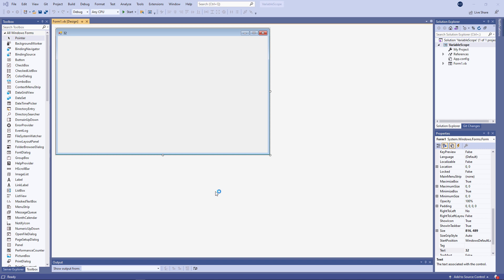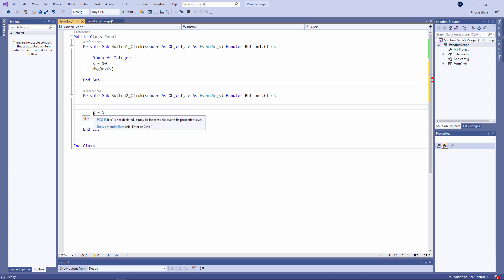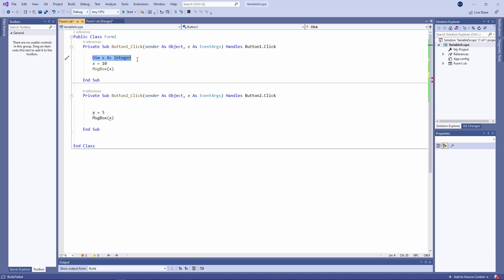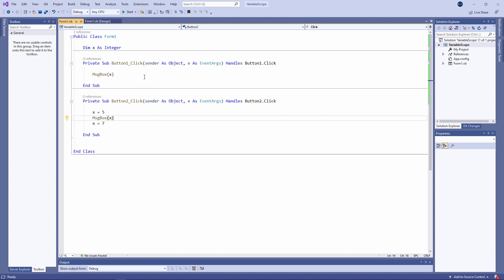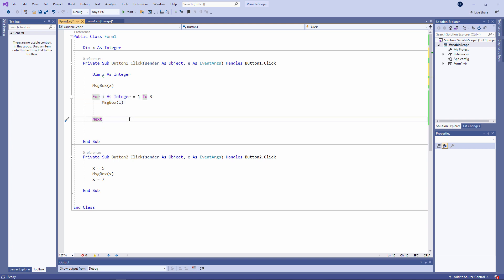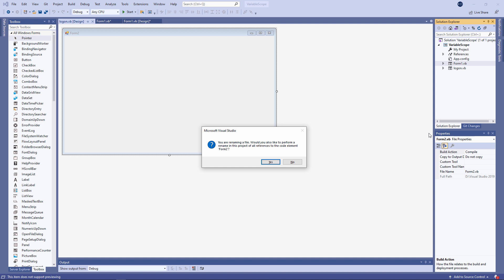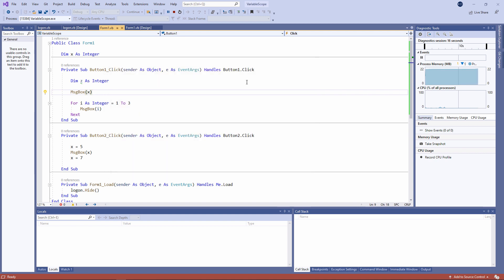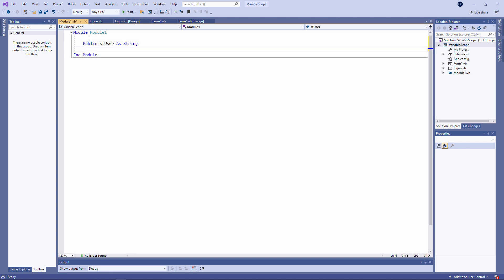VB.NET Programming. Intermediate Lesson 2. Variable Scope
This is the second in a series of computer science video tutorials for intermediate Visual Basic programmers who have completed the beginner’s series of video tutorials or are already familiar with the VB.NET syntax for the fundamental programming constructs.  In this lesson you will learn about the scope of variables, that is, which programs within an application can make use of a variable depending on how and where it is declared.  You will learn about four possible scopes for a variable including block level scope, procedure level local (also known as local scope), module level scope and public scope (also known as global scope).  In addition, you will learn how to build a simple logon application that makes use of multiple Windows forms.  You will see how a public variable declared within a stand-alone code module can be used to communicate information between forms.

Chapters:

00:00 Local scope
03:04 Module level scope
04:53 Block level scope
06:31 Simple logon application
10:28 Global and Public Scope